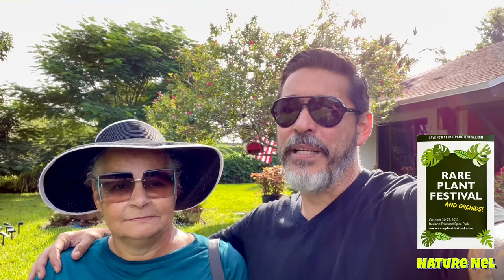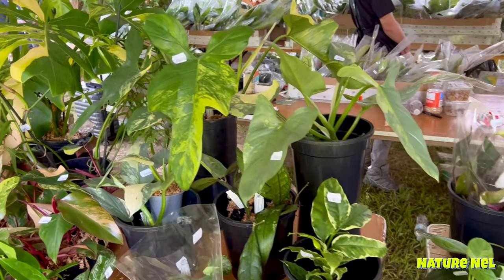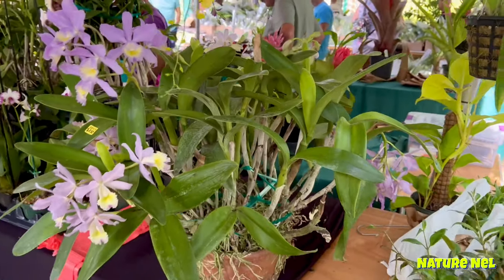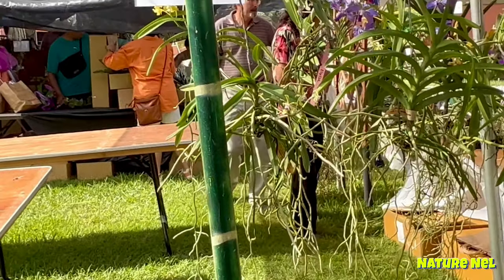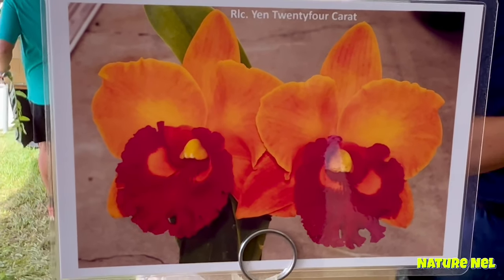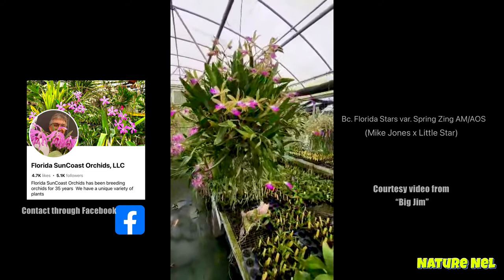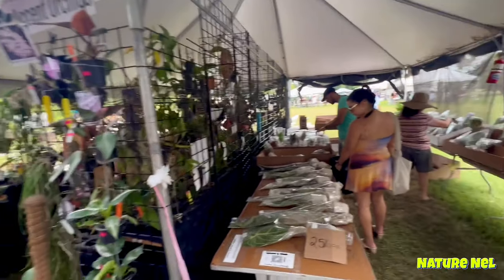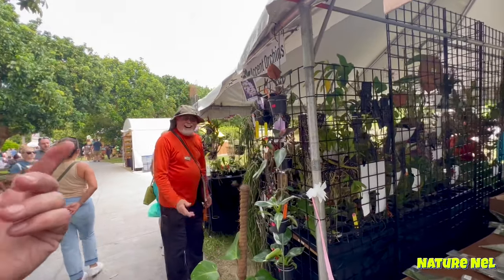Florida’s Fruit & Spice Park holds their 2023 Rare Plant and Orchid Festival.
Join me and my sidekick Teresita on this fun filled day at Fruit and Spice Park located near the Everglades in Redlands, Florida. This awesome park holds many festivals through the year and this is not one to disappoint. I captured some amazing orchids, interviews with vendors, meet and greet, and much more. Enjoy this corky, fun packed episode full of amazing blooms.